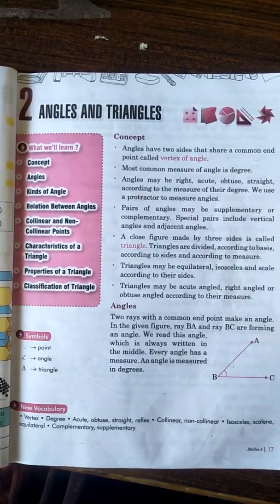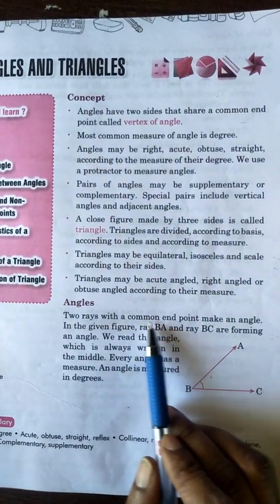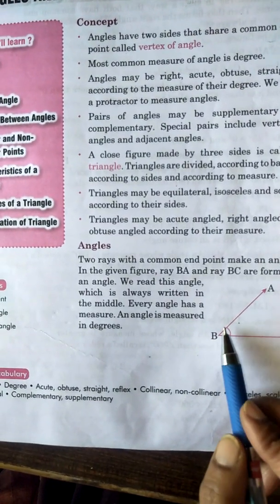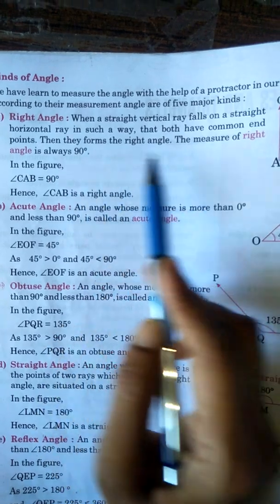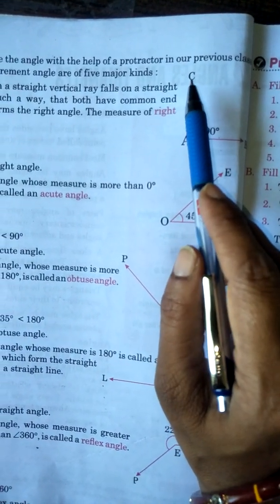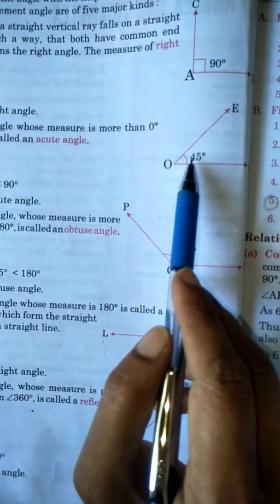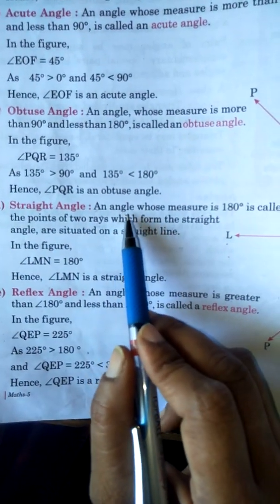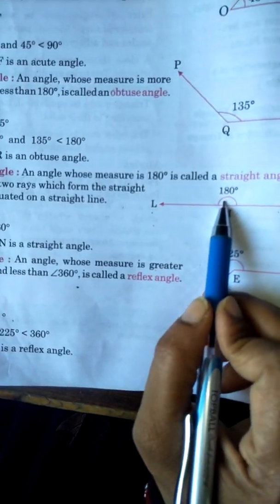Class 5th maths ch-2 Angles and triangles day 9